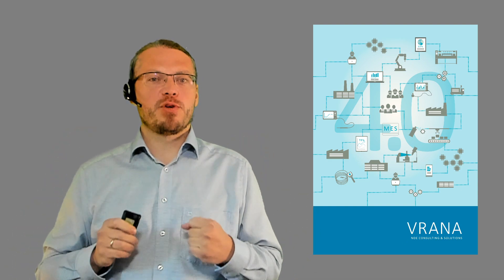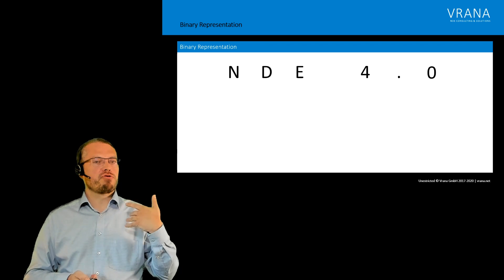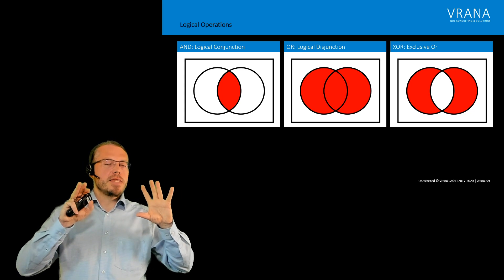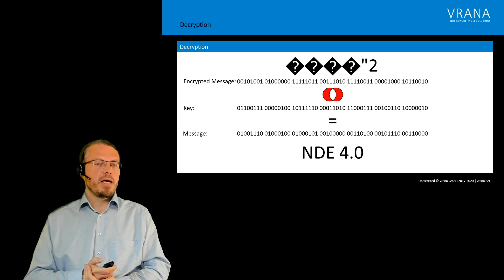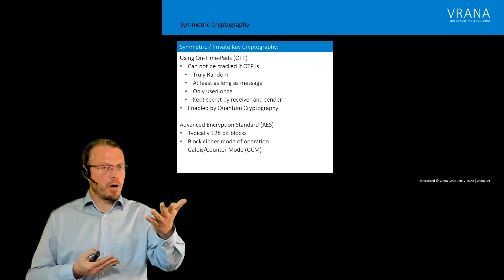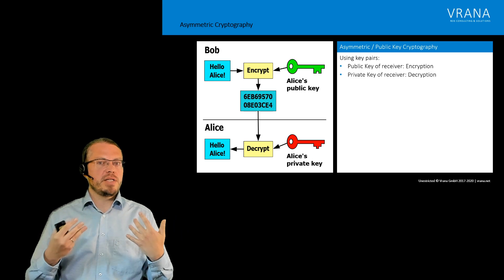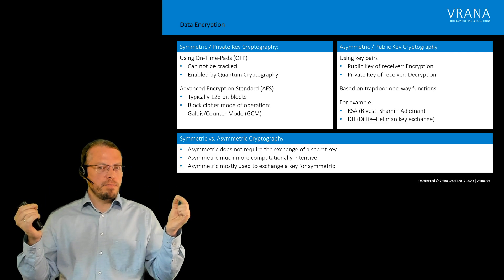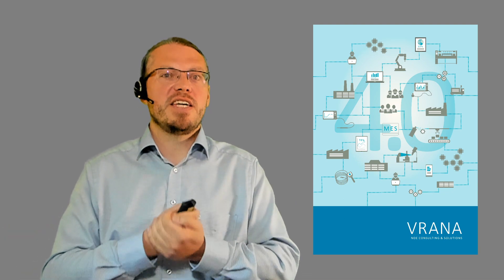Basics of Data Security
As promised during the last NDE 4.0 videos I will give a short introduction to the basics of data security which is getting increasingly important with the ongoing digitization and digitalization.

Links to the individual sections of this video:
0:00 Welcome
0:16 Data Security: Protection Against Destructive Forces
1:21 Data Security: Protection Against Unauthorized Users
1:45 Binary Data Representation
3:08 Basic Logical Operations
4:44 Data Encryption
6:15 Data Decryption
6:40 Symmetric Cryptography
9:35 Asymmetric Cryptography
11:42 Symmetric vs. Asymmetric Cryptography
13:42 Final Thoughts

If you want to know more about the four industrial revolutions or NDE 4.0:
(Still quite sparse - so you are very welcome to contribute)
(The first international conference on NDE 4.0)